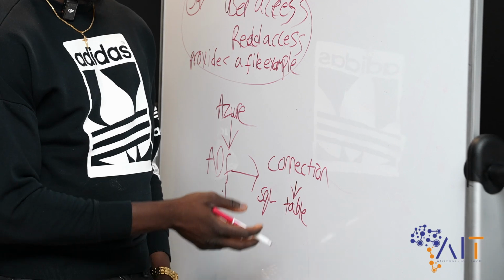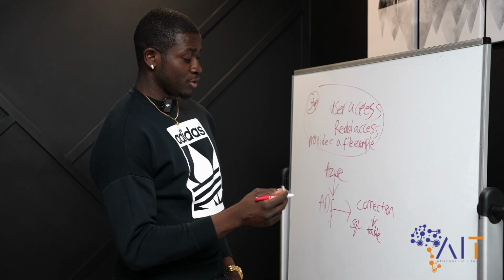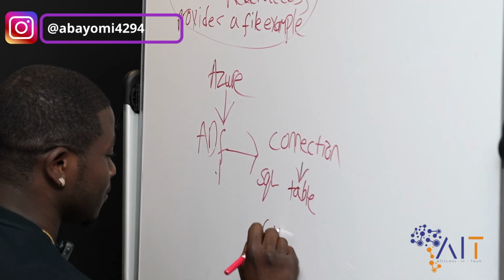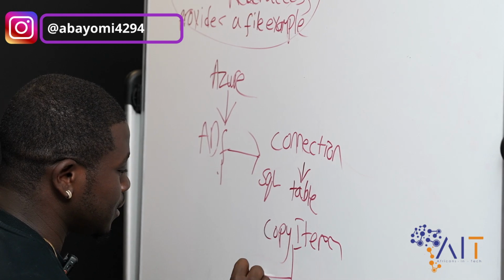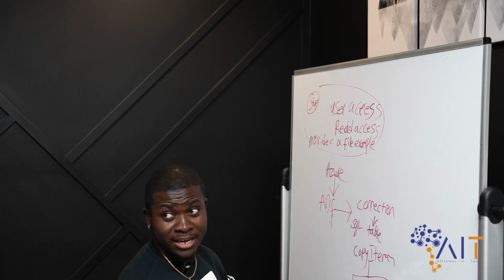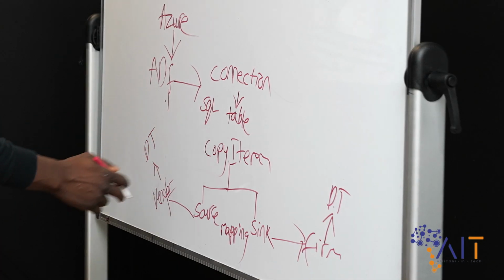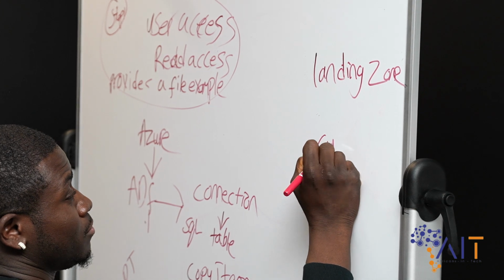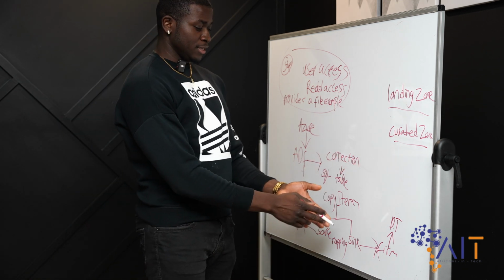Building Data Pipelines in Azure - Yomi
In this Whiteboard Session, Yomi walks us through a clear, beginner-friendly breakdown of how data is mined, from vendor setup to SQL server access and Azure Data Factory integration.

💡 Learn how:
Initial vendor data meetings are structured
SQL Server access is securely granted
Data pipelines are built using Azure Data Factory
Connections are verified and data is mapped from source to sync.

Whether you're new to data engineering or looking to brush up on the process, this session is packed with insights to guide you through real-world data integration workflows.